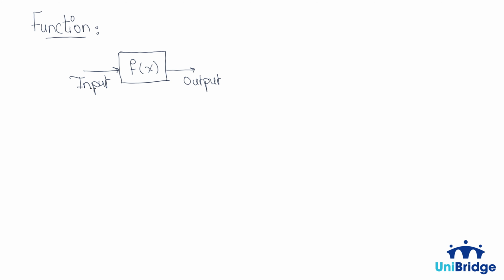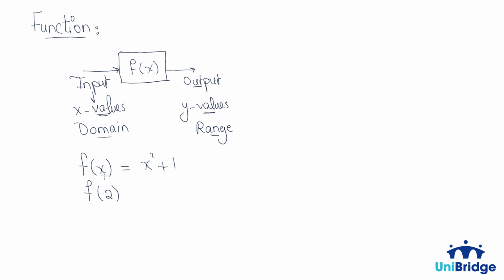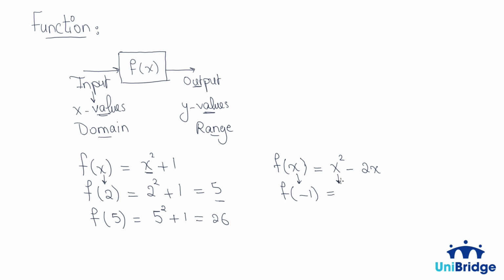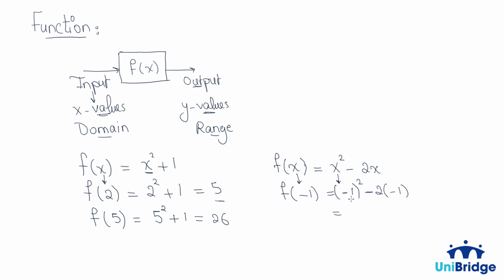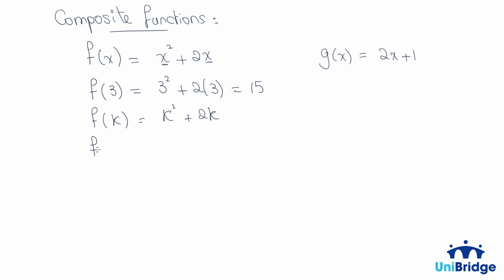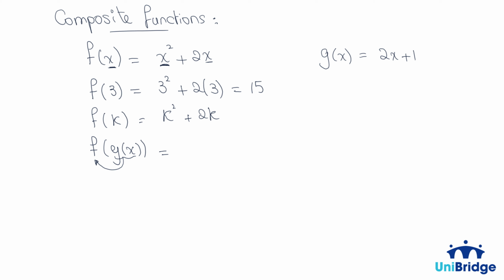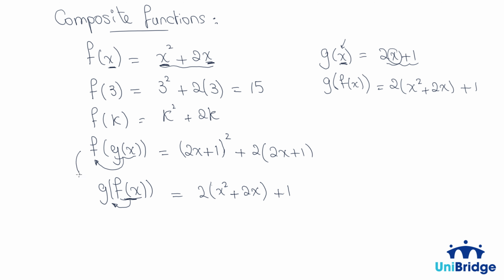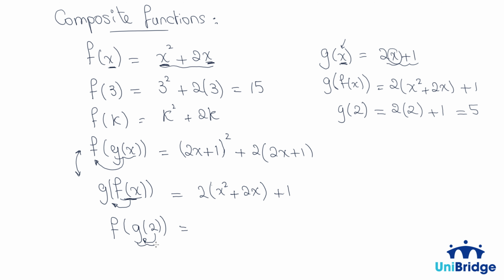Explaining Composite Functions for SAT.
Simple explanation of Composite Functions for SAT.